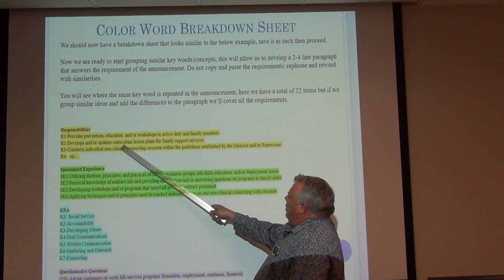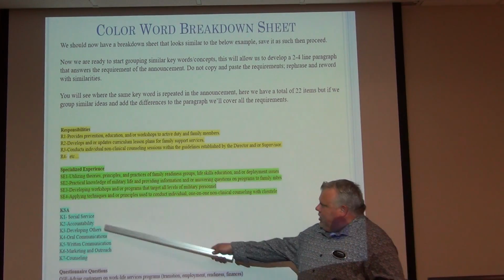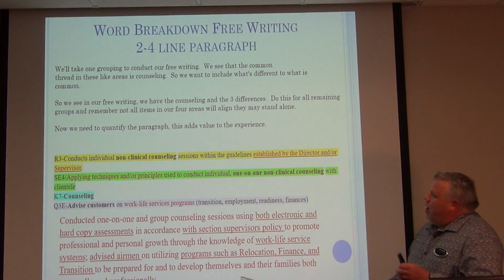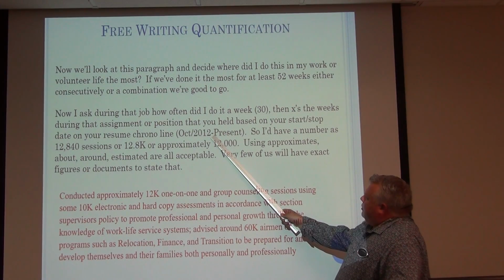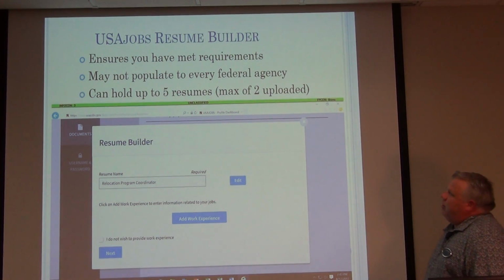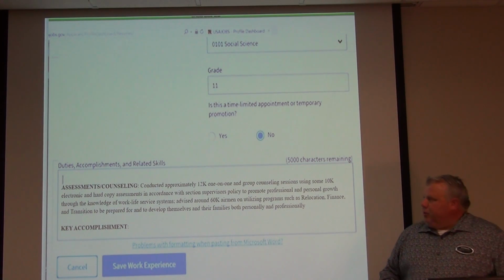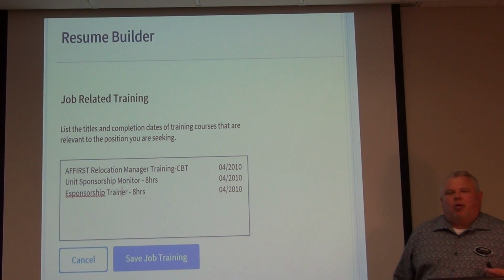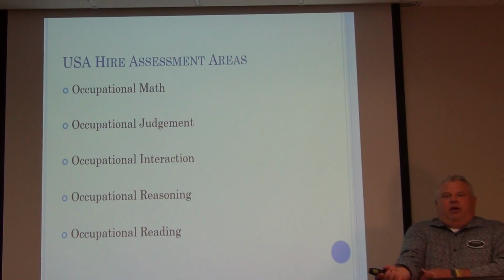Federal Resume Writing Part 3